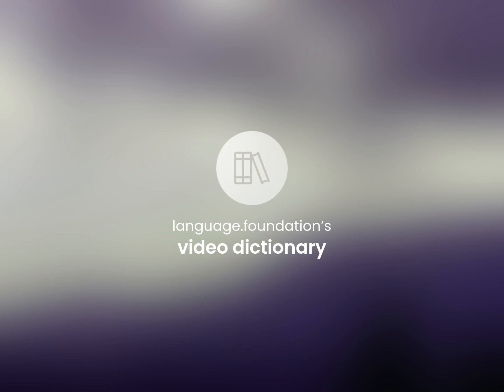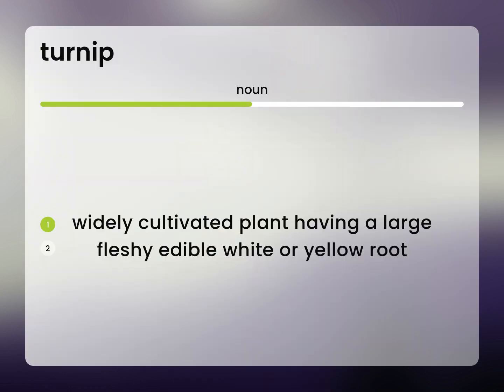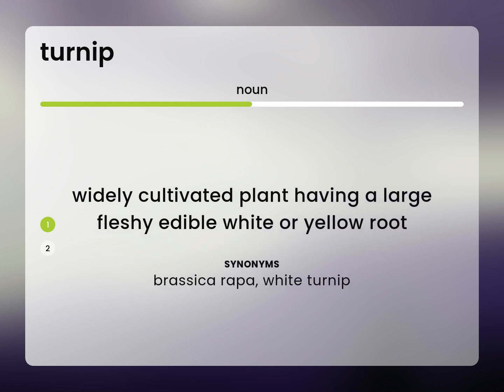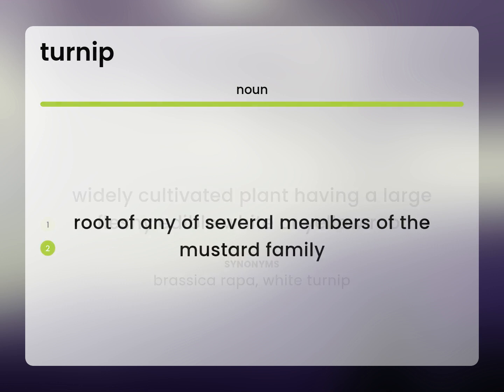Turnip — definition of TURNIP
What does TURNIP mean?

Susan Miller (2023, February 27.) What is Turnip?